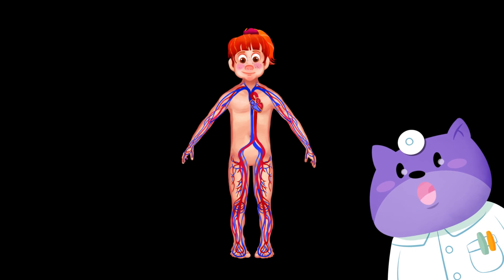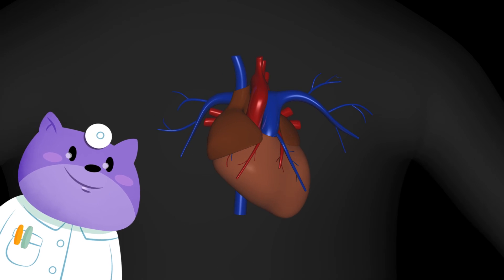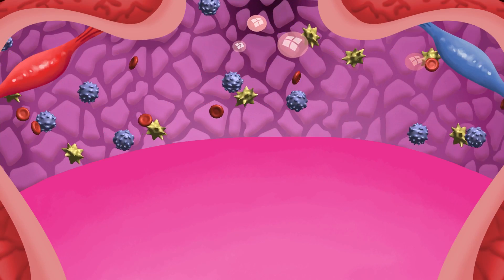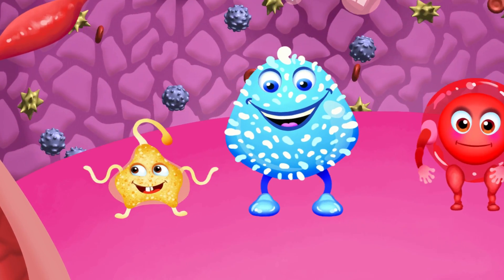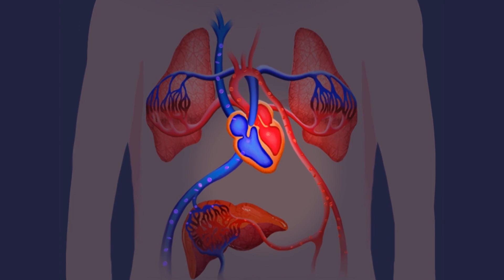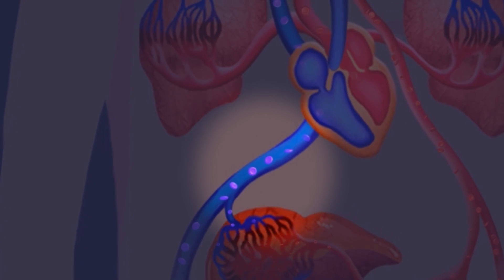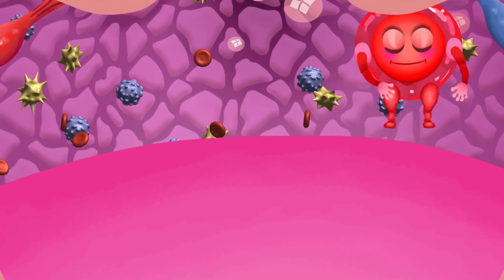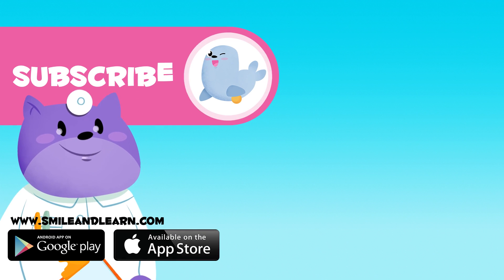The Circulatory System in the Human Body For Kids - WIthout Text Version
This video will take your child on an adventure through the circulatory system in the human body. Your child will learn about the heart, red blood cells, white blood cells and platelets. Our video shows the journey of red blood cells from your heart to your organs. Smile and Learn designs this video specifically for kids and turns boring science into a fun adventure of the human body. This version is the same as our other however, is without text.

This video is part of a collection of videos that teaches children about the human body. These videos will help your child learn the different systems of your body and how they function.